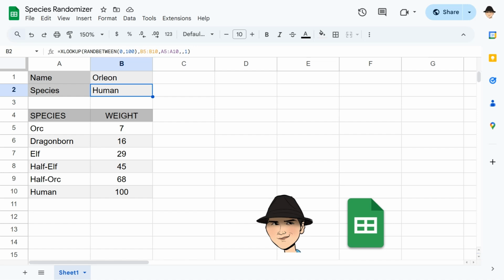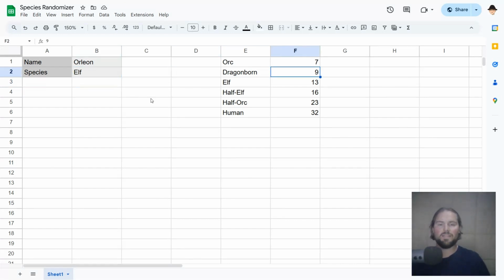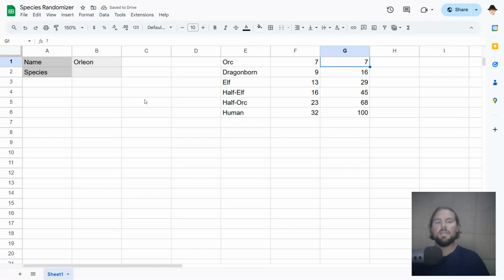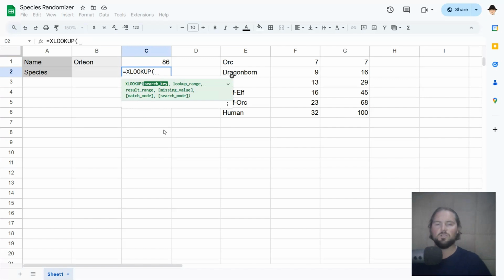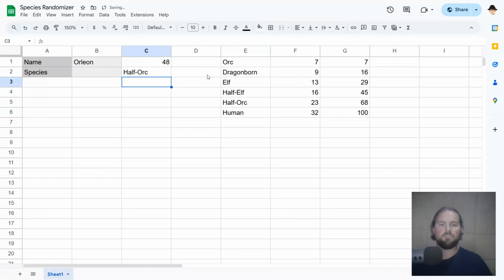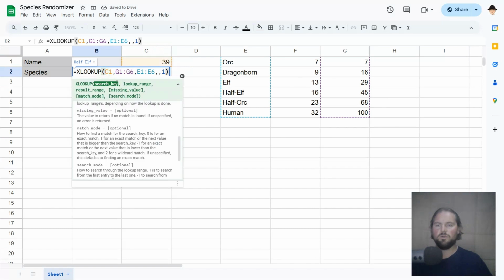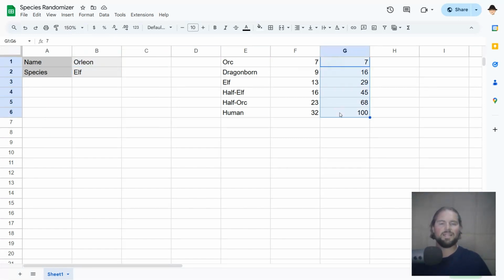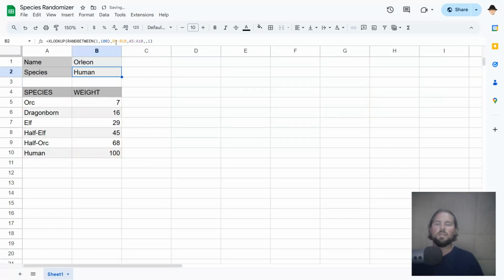Randomly Select Values by Weights – Google Sheets Troubleshooting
A random item can be easily selected from a list using =INDEX(RANDBETWEEN()), but if you want to select items by a weight – in other words, select items a variable percentage of frequency – we sort the weights, sum the items on each line, and then use XLOOKUP() and the RANDBETWEEN() function to the final sum value.